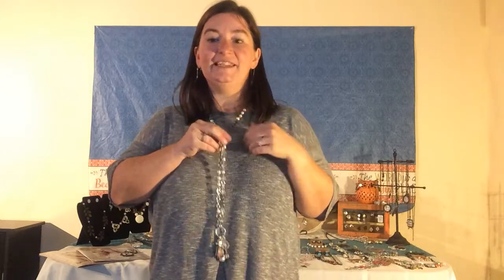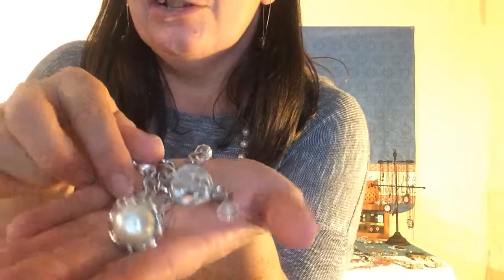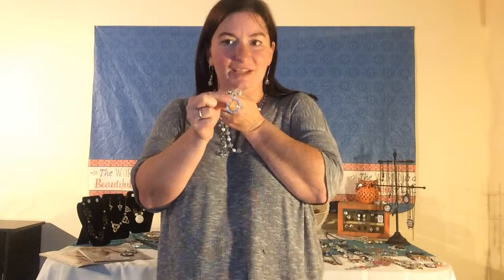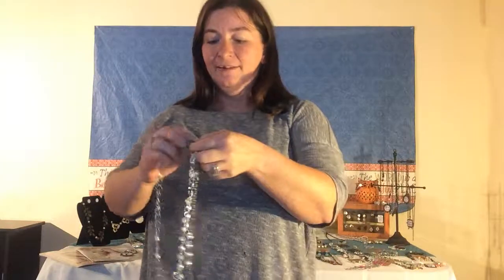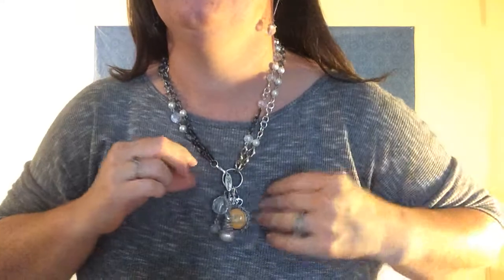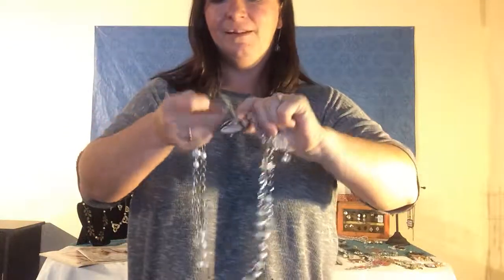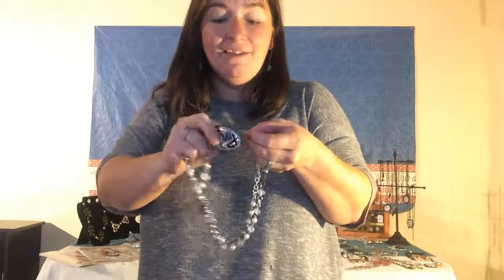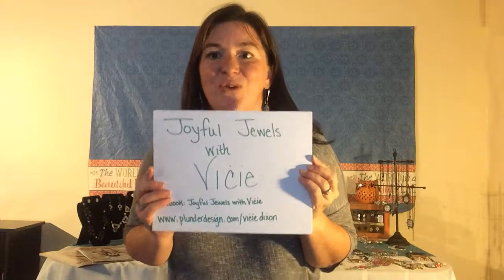Tabitha, my favorite Plunder piece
The Plunder design Tabitha necklace can be utilized many ways. Wear it long, wear it short, pair with a mini atlas, a lorena or even the new Pray pendant!